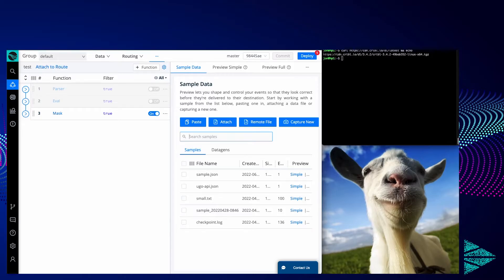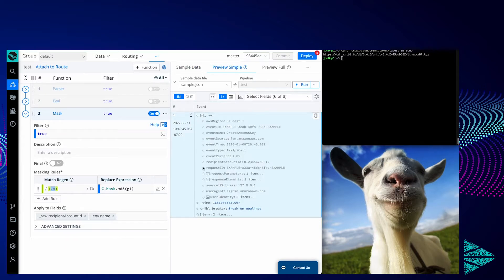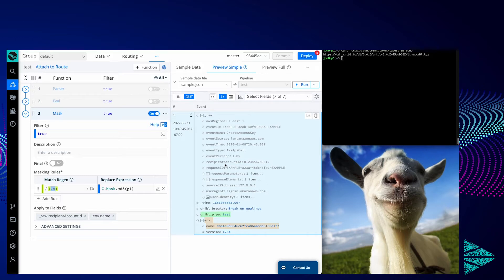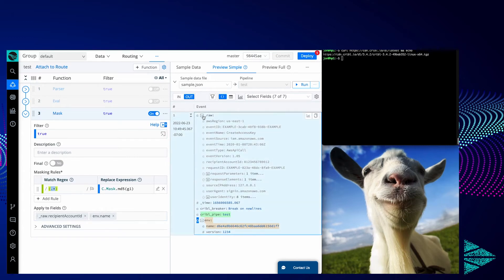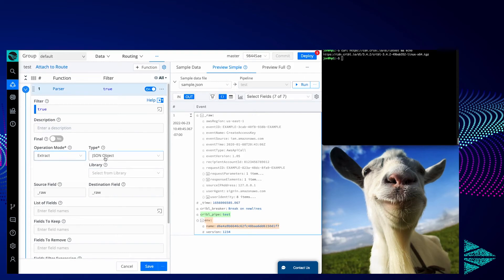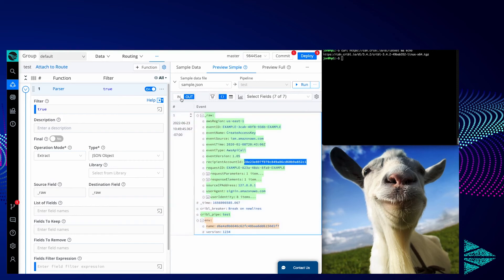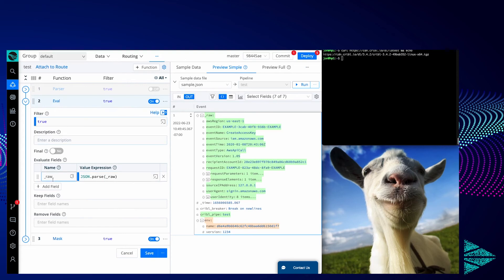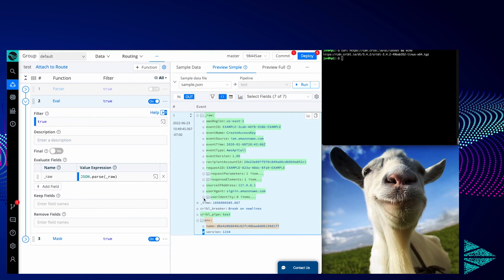Why Aren't My Cribl Functions Working Right? - Common Mistakes Around Field Types Explained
A common question that Cribl often gets from customers is why their functions aren't working as they should. In this video, Jon Rust explains common mistakes around field types.

## Follow Cribl